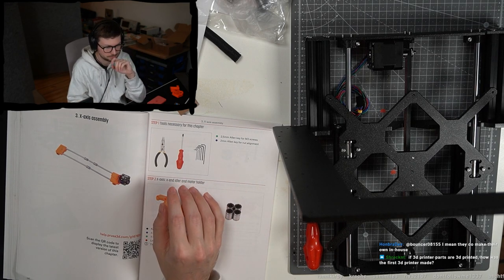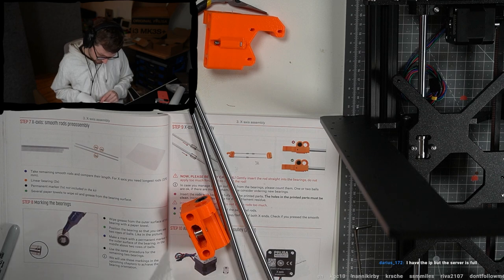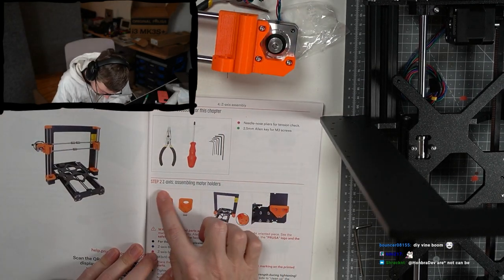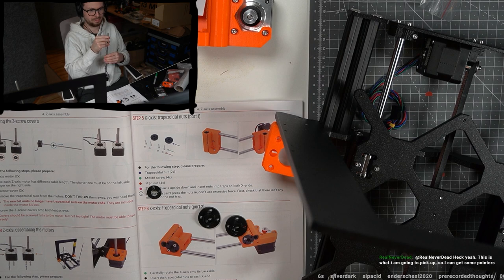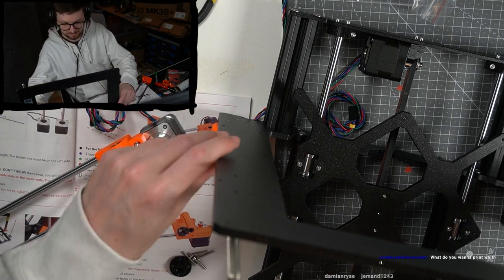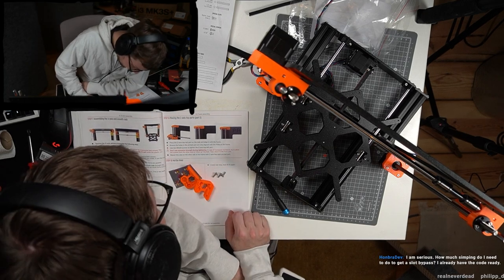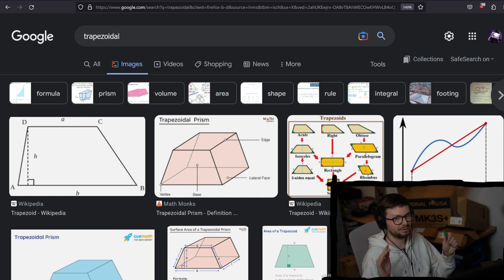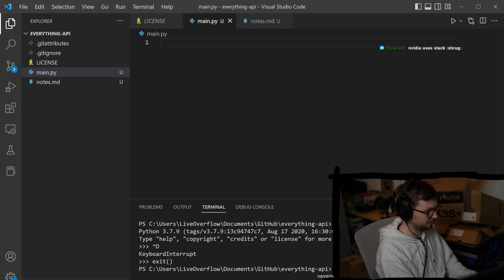3D Printer Assembly X-axis - Prusa i3 MK3S+ (part 2)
=[ 📄 Info. ]=

=[ 🐕 Social ]=

=[ 📄 P.S. ]=